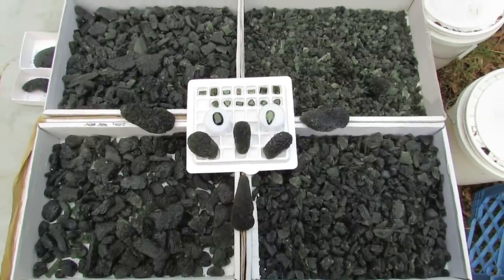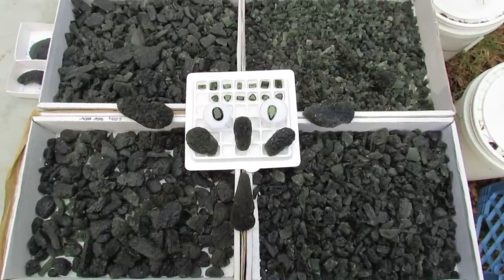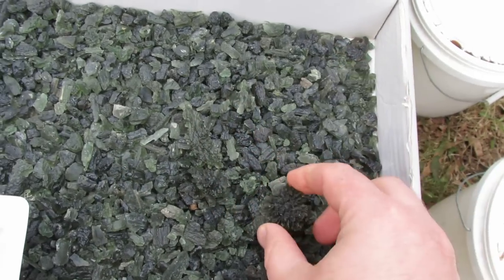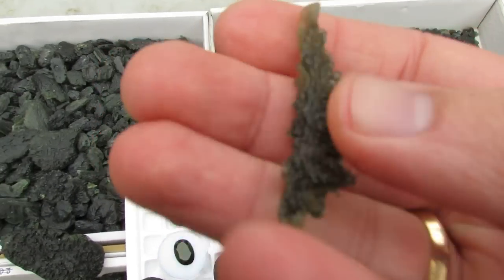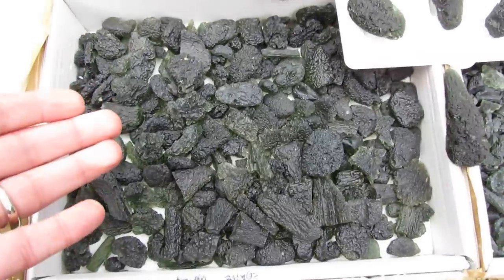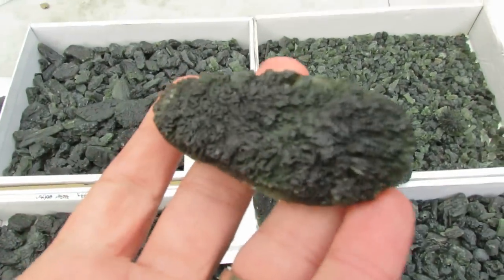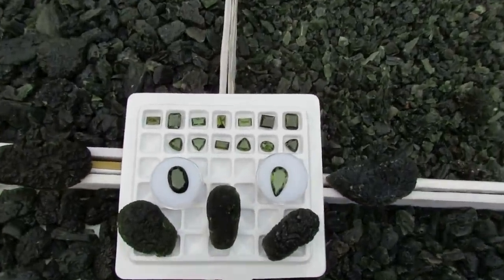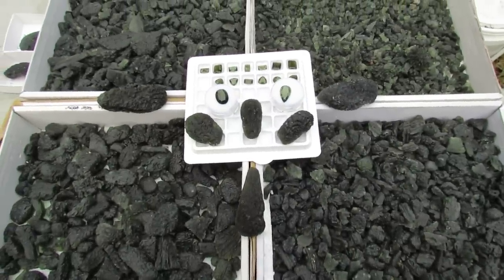Moldavite - InnerVision Crystals 2012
Moldavite (Czech Republic) from InnerVision Crystals - NY - USA Wholesale Source

InnerVision Crystals is partnered with the main official source in Czech Republic.